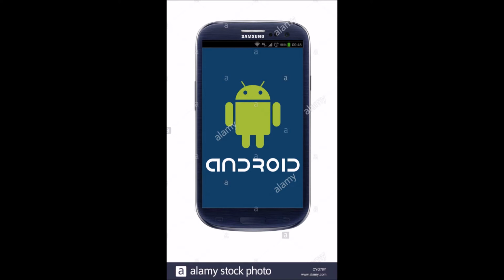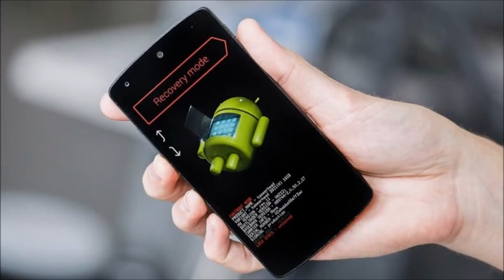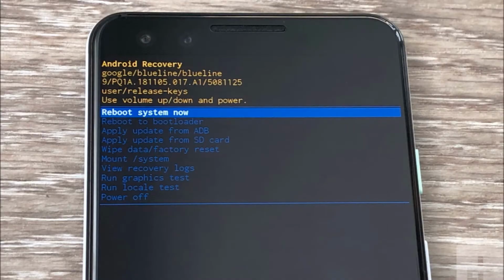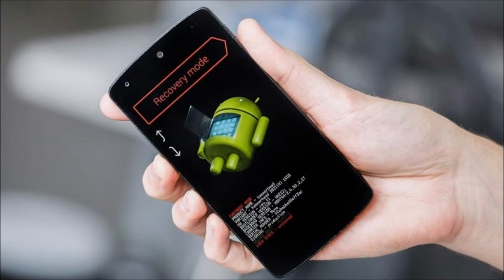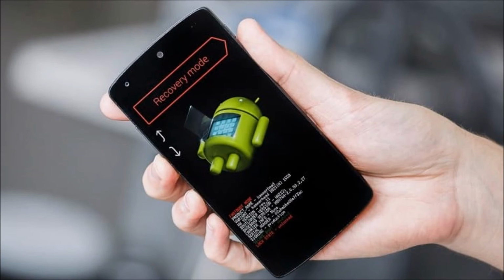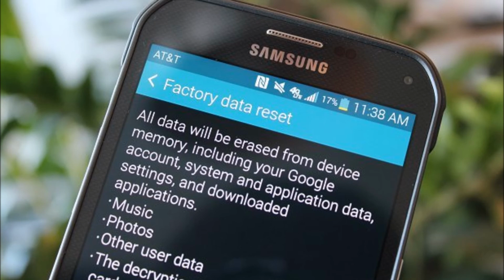Why My phone wouldn't turn on | Mobile phone would not turn on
why is my phone not turning on but charging
1+ phone not turning on
1 plus 1 phone not turning on
why is my phone not turning on iphone 5s
why is my phone not turning on iphone 7
iphone 7 phone not turning on
iphone 7 phone wont turn on
samsung 7 phone won't turn on
galaxy 7 phone wont turn on
note 8 phone not turning on
note 8 phone wont turn on
samsung s8 phone wont turn on
iphone 8 phone wont turn on
why is my mobile screen black
why is my pubg mobile screen black
why does my mobile screen go black
mobile screen black and white
why has my mobile phone screen gone black
why has my mobile screen gone black
why mobile screen is black
mobile screen black lines
mobile screen blackout
why is my screen black on pubg mobile
mobile screen black spot
mobile screen black when calling.
Why is my phone stuck on the startup screen?
Why is my phone stuck on the Samsung screen?
How do you fix a stuck phone in a boot loop?
How do I fix my android it wont boot into recovery?
How do you fix a phone that wont turn on?

How do you fix a phone that wont turn on or charge?

What happens when your phone wont turn on?

How do I turn on a dead android phone?
android phone wont turn on or charge
my phone wont turn on samsung
i dropped my android phone and it wont turn on
my phone wont turn on and it's fully charged
my android phone wont turn on and it's fully charged
my phone died and wont turn on or charge
how to fix a tablet that wont turn on or charge
my phone wont turn on iphone 6

Page navigation